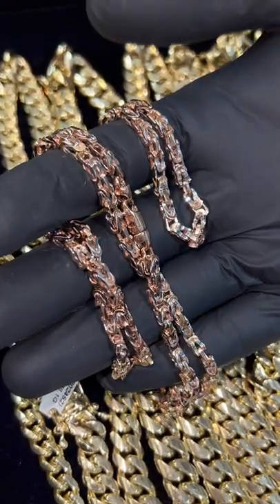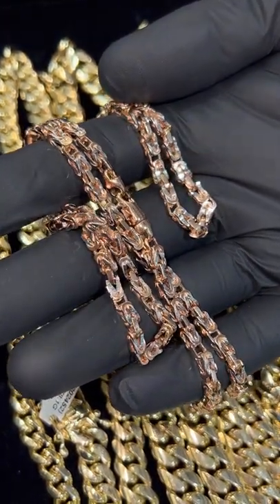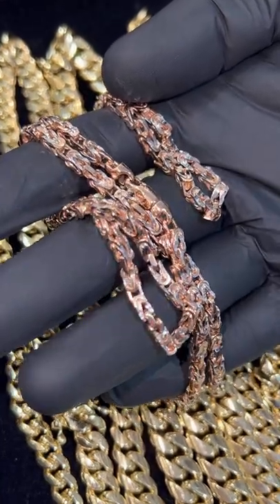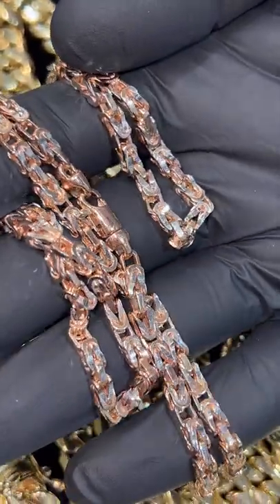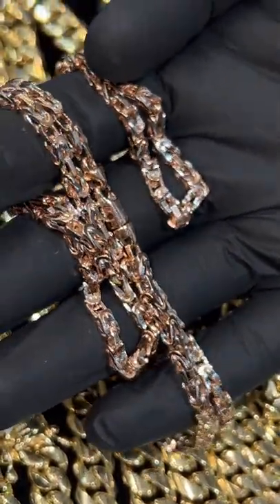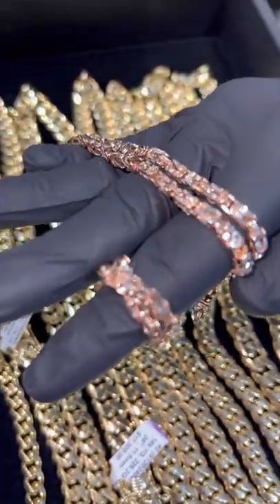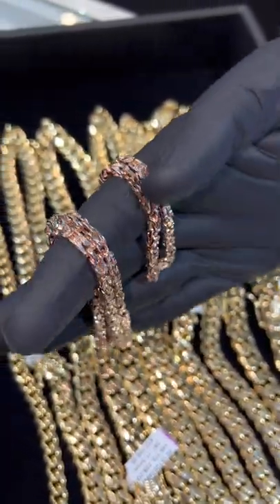14K Rose Gold Solid Byzantine Chain #68013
14K Rose Gold Solid Byzantine Chain #68013

Sale Price: $4,730.00 (At the time of the video)
Layaway Price: $236.50 (At the time of the video)